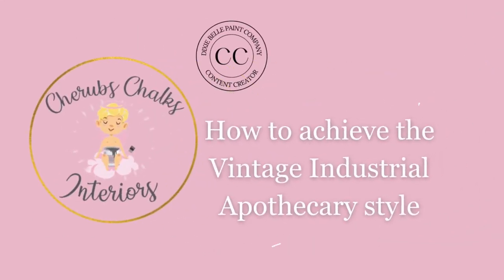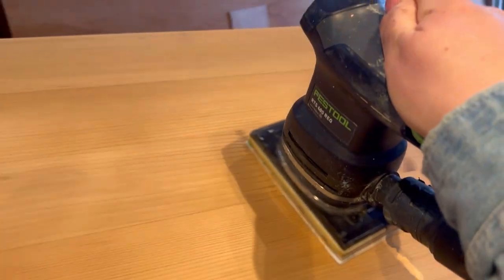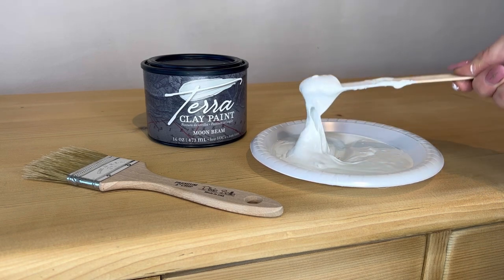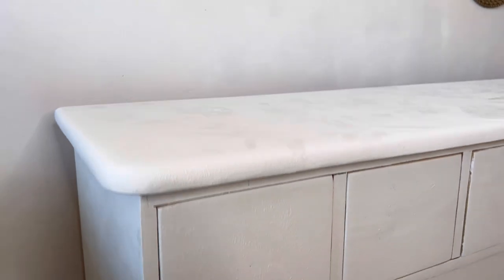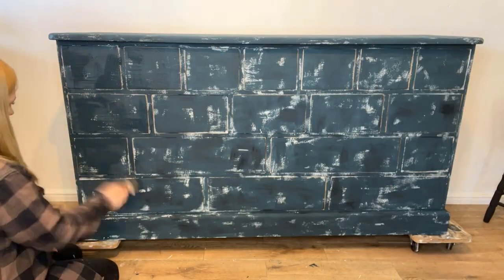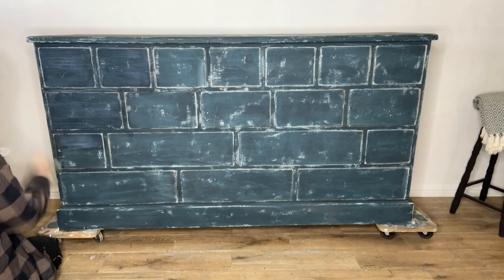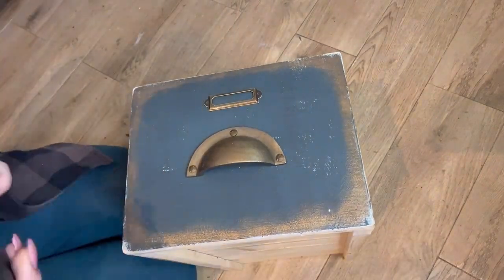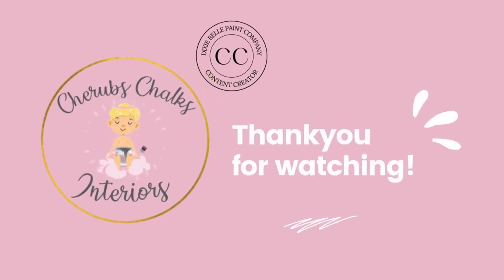How to: Create a Vintage Industrial Apothecary Style in your home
We use clay paints to achieve a vintage industrial apothecary look on this large solid pine merchants chest of drawers.